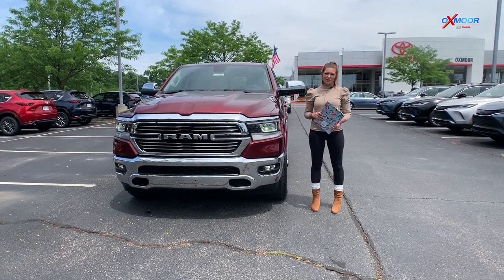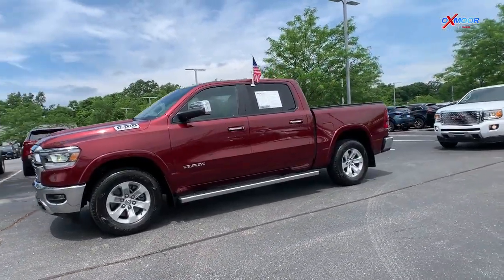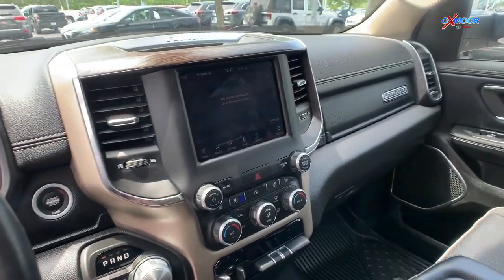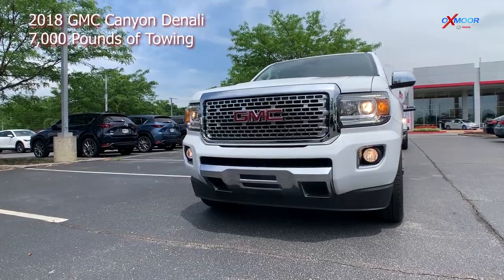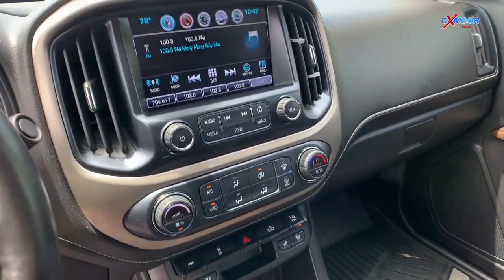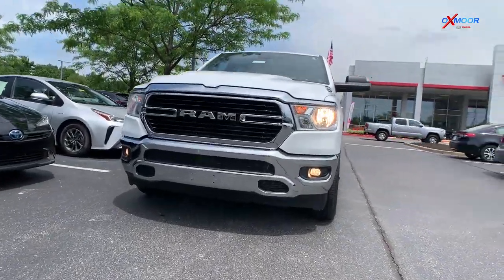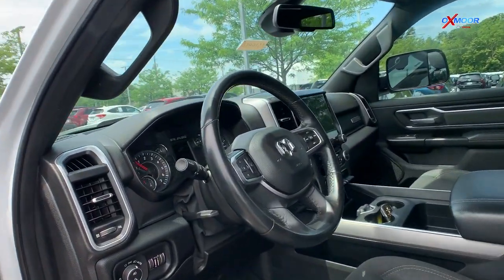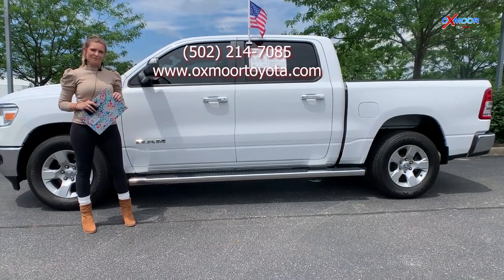Used Vehicles of the Week - May 31, 2021